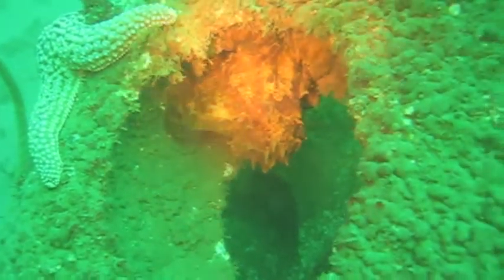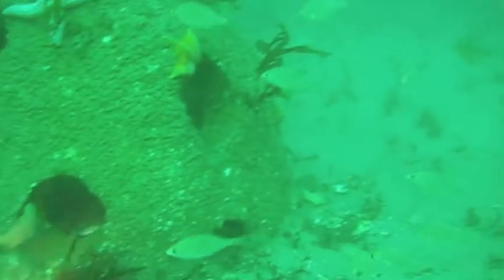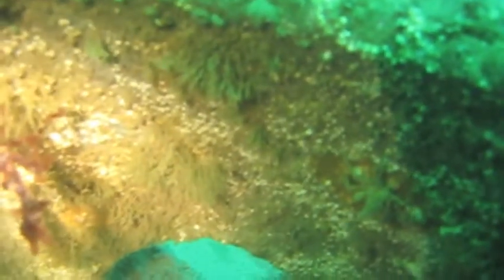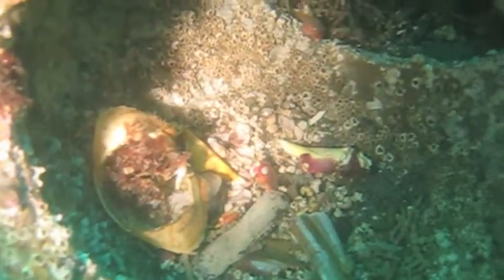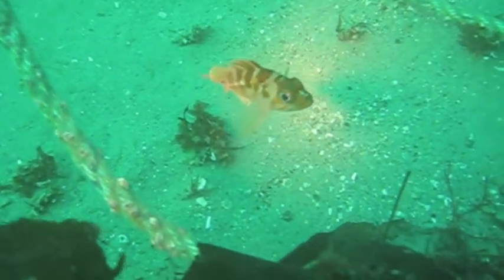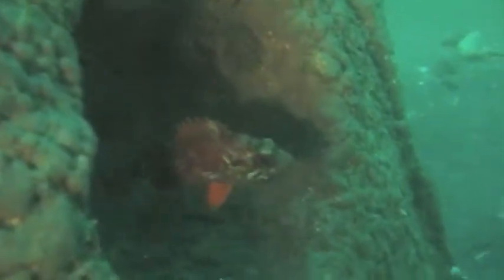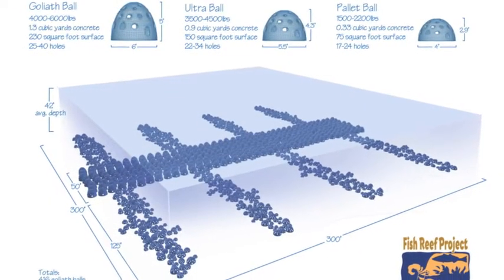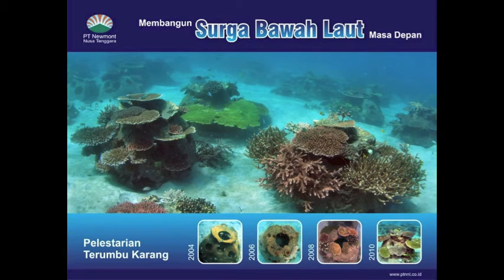Santa Barbara Reef Balls 12 13 - 13 Let there be life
Fish reef project, reef balls, reef restorations projects, red snapper, copper rockfish, bocaccio, grouper, salmon, kelp